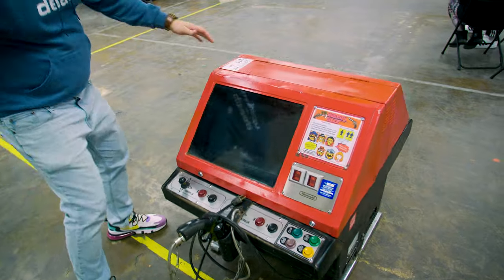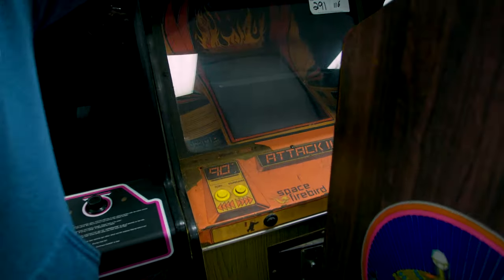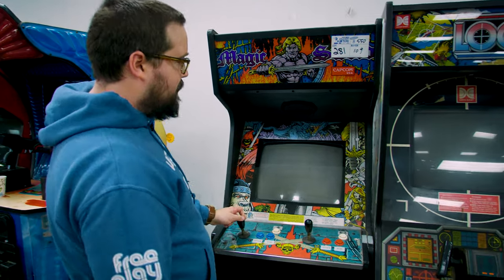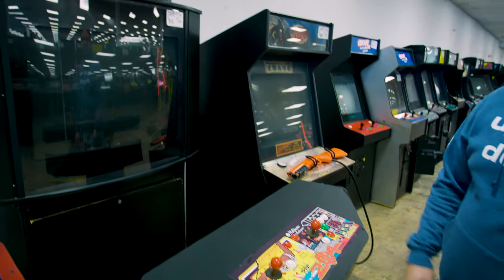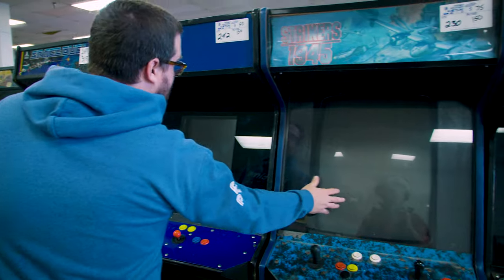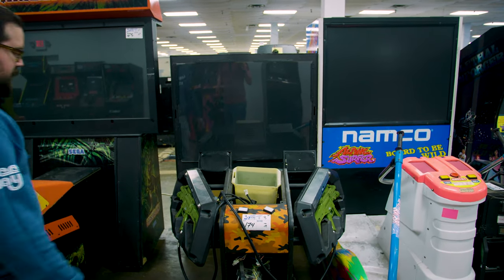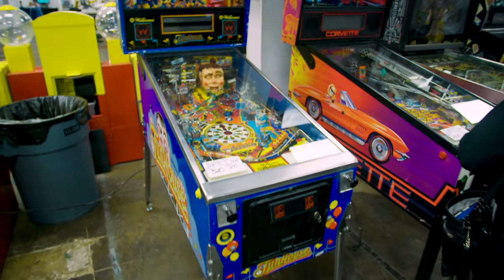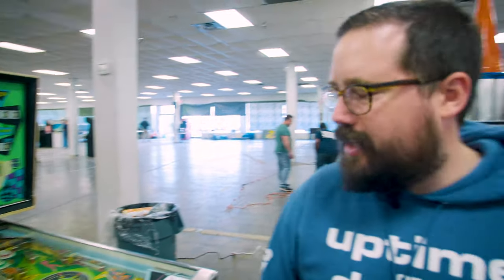Full Walkthrough w/Final Prices!! | 12/19 Arcade Auction Part 3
As bidding for the December 2019 arcade auction wraps up, Corey finds some time to walk through the entire auction. He goes over all of the prices, great games, and the not so great...but stay tuned, as later this week we'll have a final walkthrough for all of Free Play's buys!